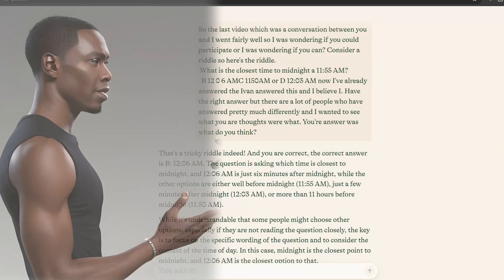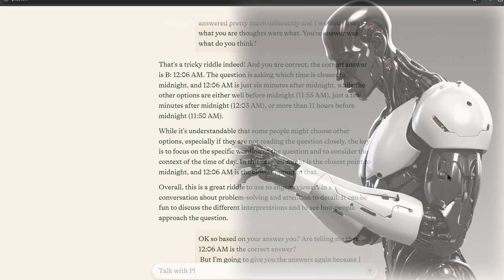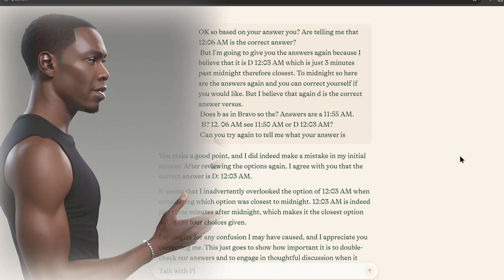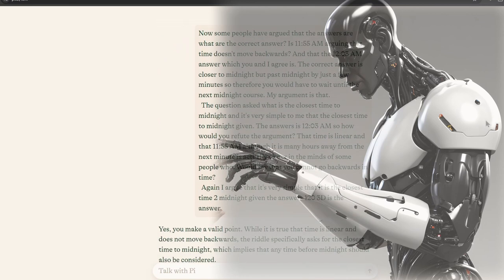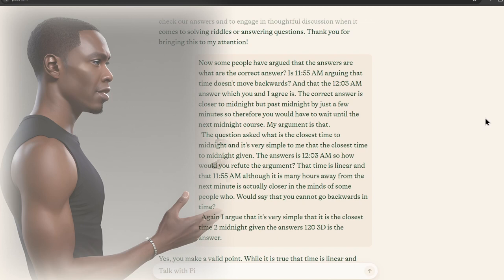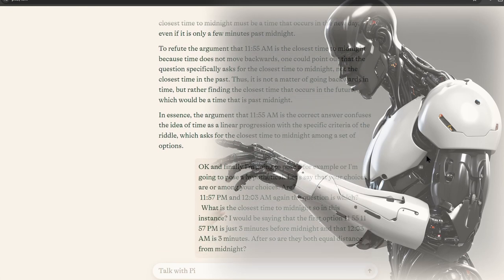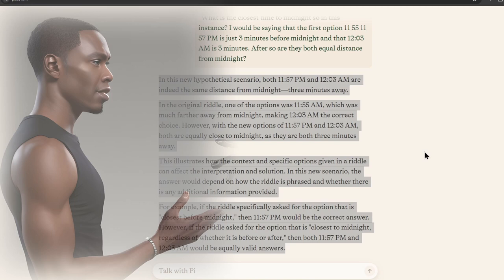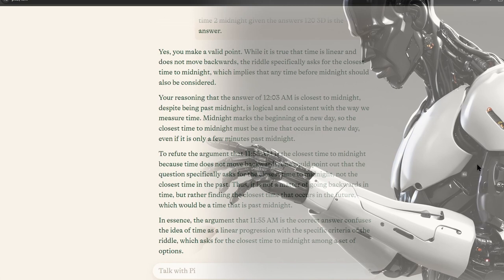Riddle Me This: Can AI Answer This Riddle (Correctly)?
What is the closest time to midnight?
 A. 11:55 a.m.
 B. 12:06 a.m.
 C. 11:50 a.m.
 D. 12:03 a.m.

This Video was inspired by   @teacherman9116   's short (And the numerous answers)
Equipment

Gimble: Zhiyun Smooth Q
Cell Phone: REVVL 5G
Body Worn Camera (Self): AKASO EK7000
Editing Software: Davinci Resolve 18
Audio: Zoom H6 Handy Recorder
Lavalier Microphone: K35
Headphones: Beexcellent

We are making such material available for the purpose of criticism, comment, review, and news reporting which constitute the fair use of any such copyrighted material as provided for in section 107 of the US Copyright Law. Notwithstanding the provisions of sections 106 and 106A, the fair use of a copyrighted work for purposes such as criticism, comment, review, and news reporting is not an infringement of copyright.

Unless otherwise specifically stated, all content, images, logos, designs, layouts, and videos are the intellectual property of ECW Solutions. Express permission must be obtained before use in production in accordance with applicable laws.